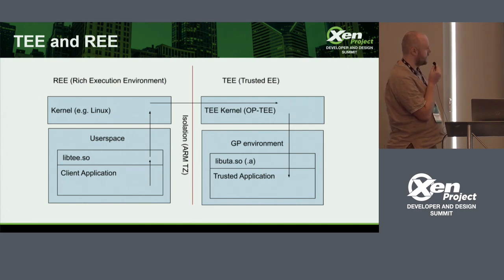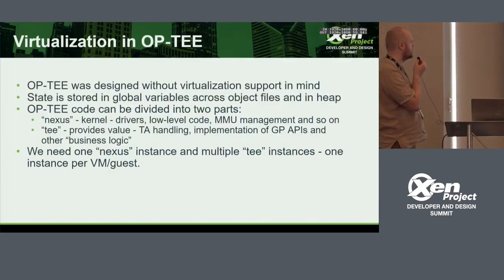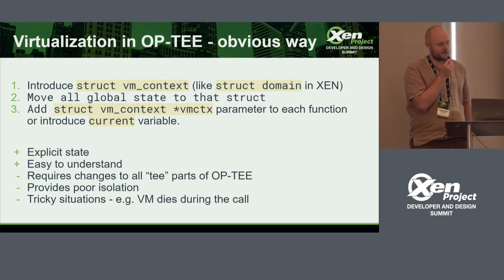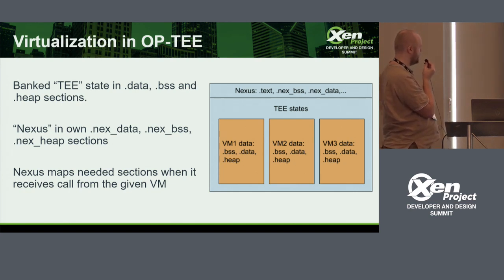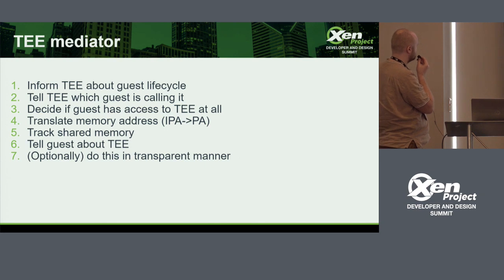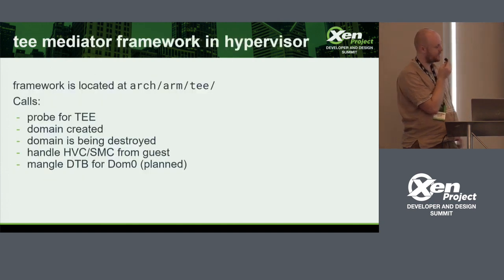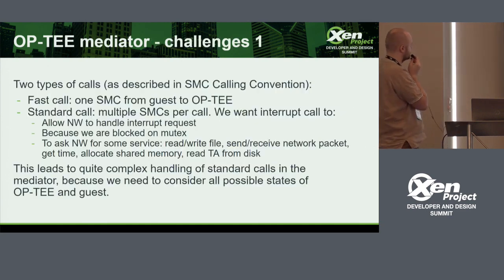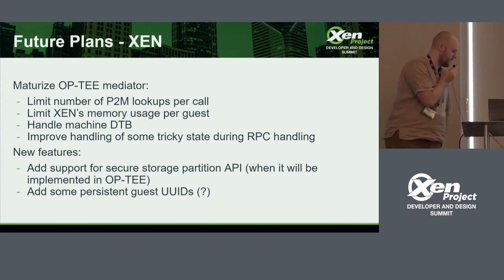[ARM] OP-TEE Mediator in Xen - Volodymyr Babchuk, EPAM Systems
Volodymyr will speak about TEE mediators. This is a new feature in Xen which allows multiple virtual machines to interact with Trusted Execution Environment available on platform. He developed mediator for one of TEEs, namely OP-TEE.

He will give background information on why TEE is needed at all and share some implementation details.